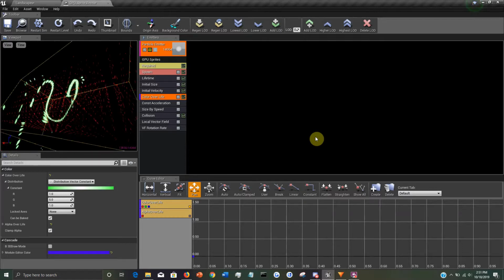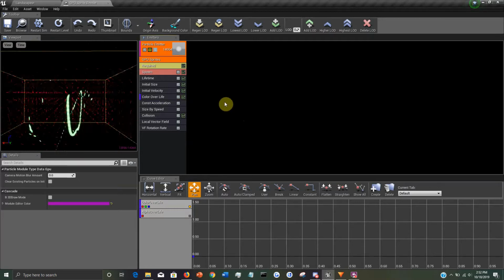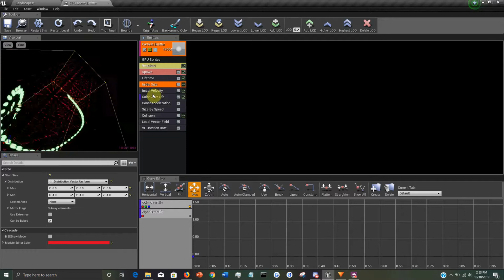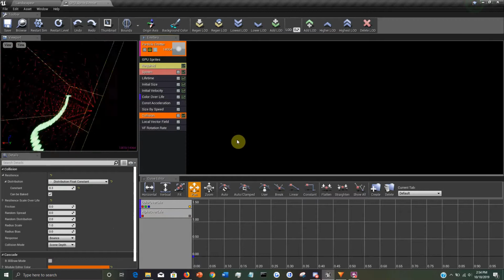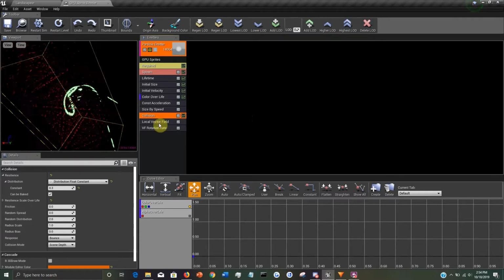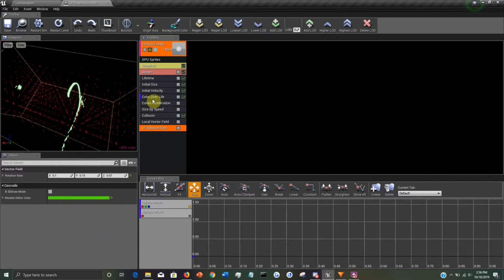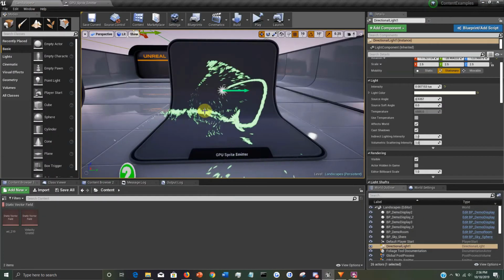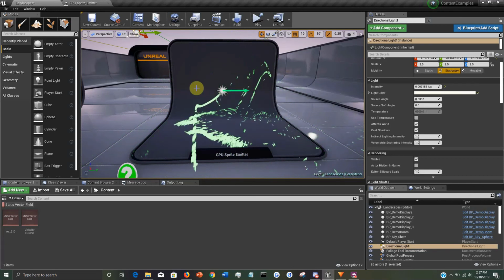GPU Sprite Emitter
In this video I explain and showcase a particle system that I created that makes use of our GPU to render a green wispy stream effect.